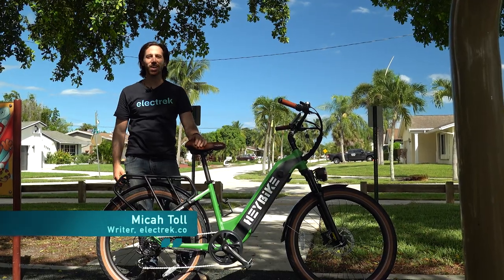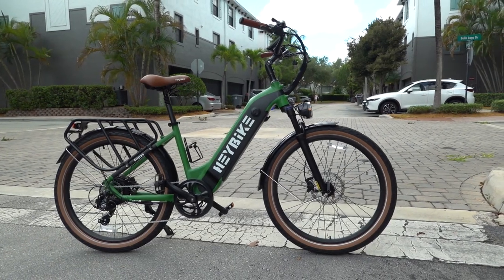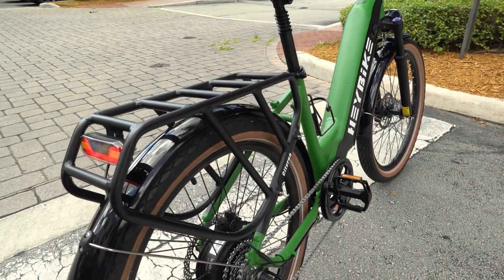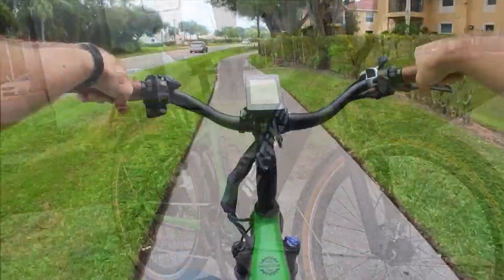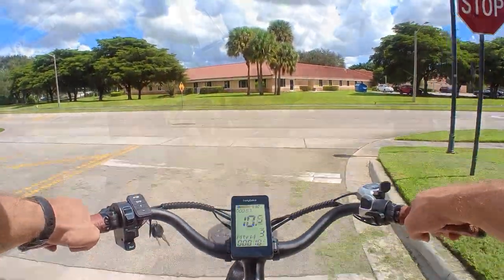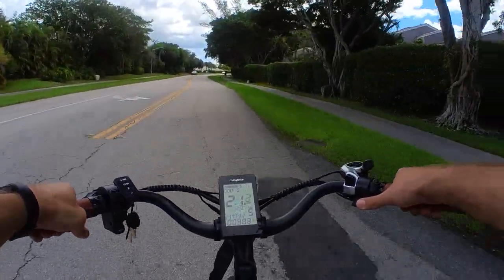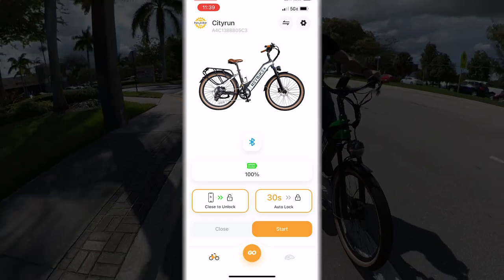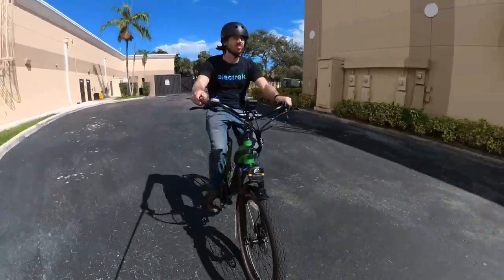HeyBike Cityrun: An urban electric bike competing on price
The HeyBike Cityrun ($1,299 certainly isn't the best urban electric bike you can buy. But it sure does offer some good value in the budget category! You can see my complete written review on Electrek